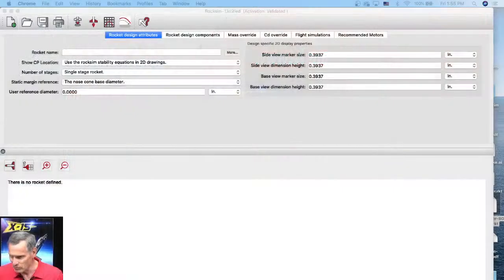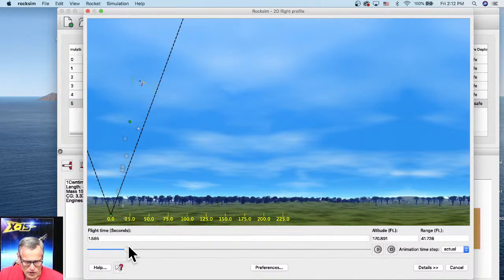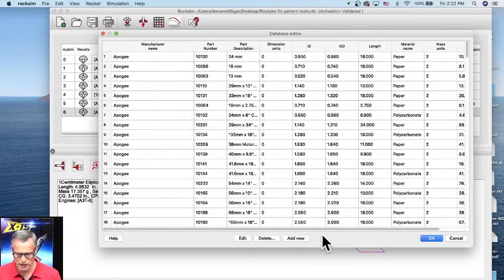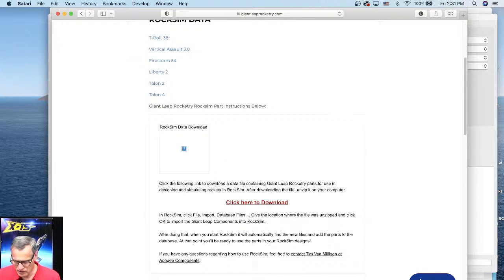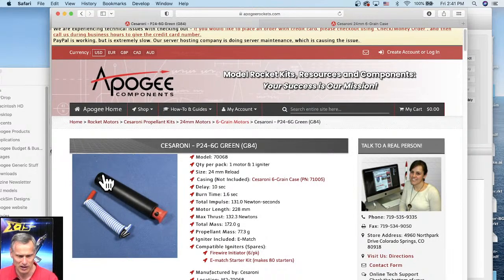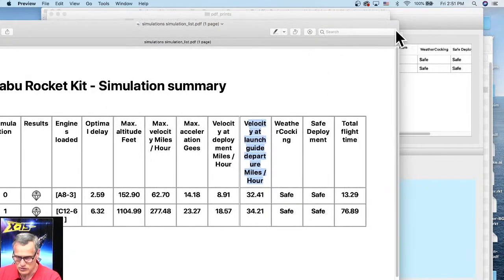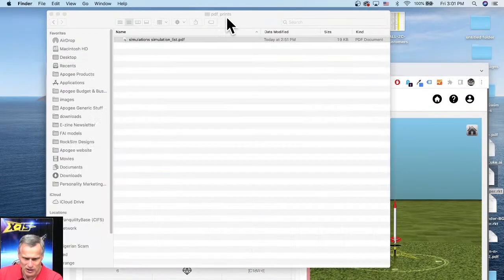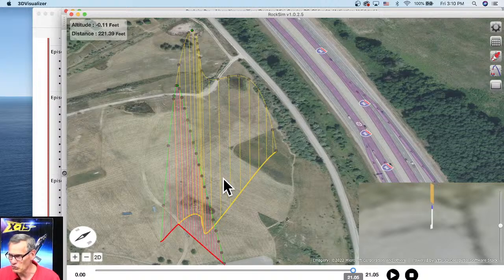RockSim Live Training